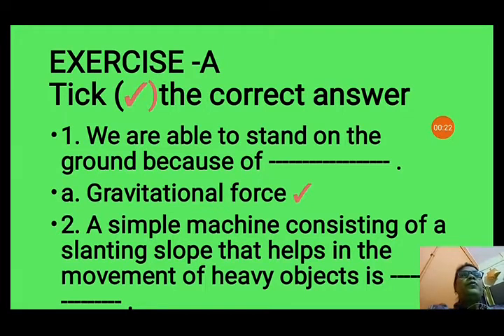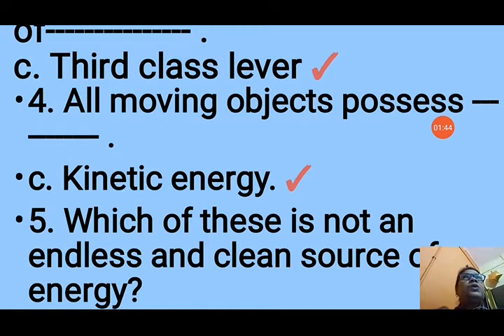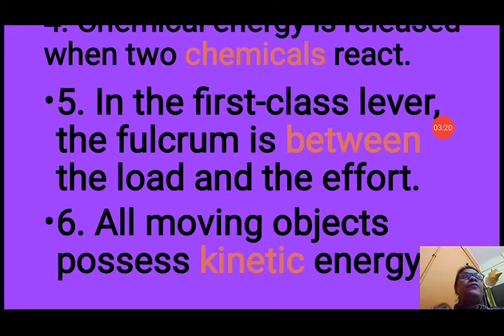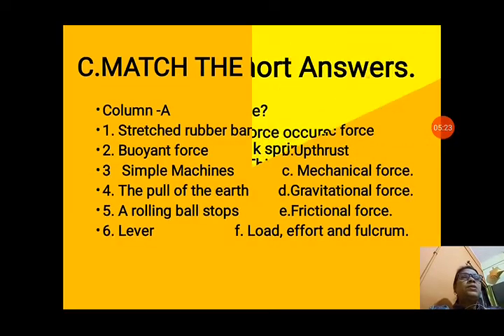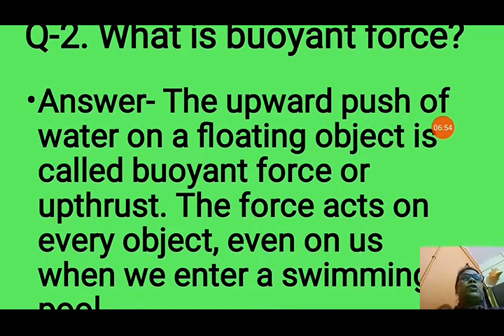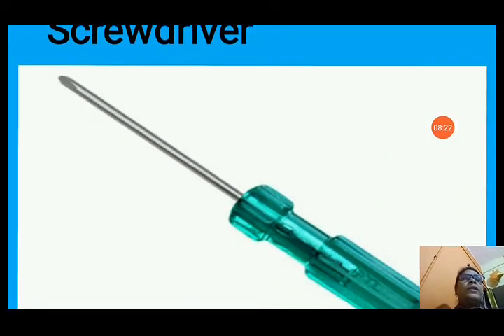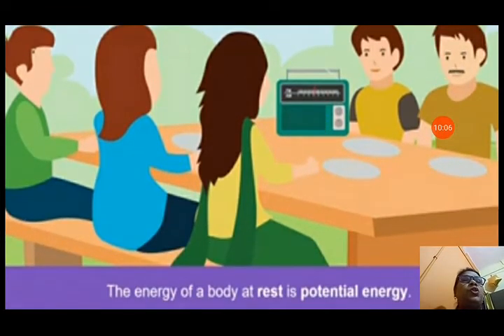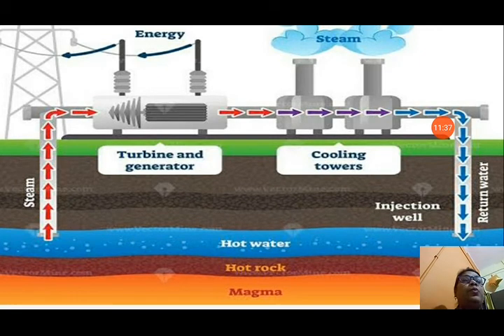Exercises L-11 Science Std-V Video DAY-1